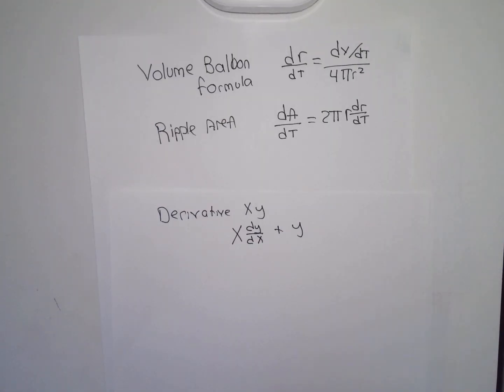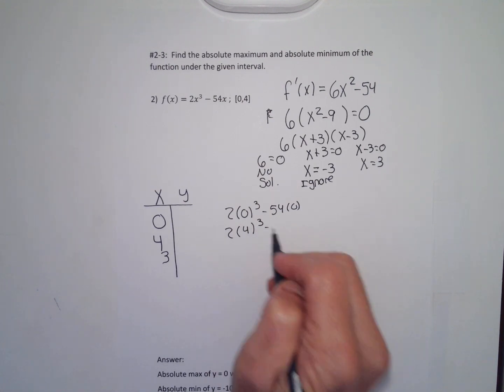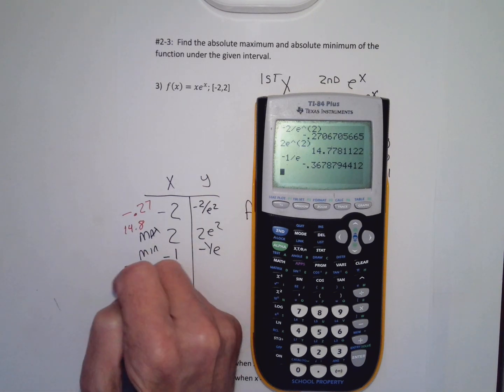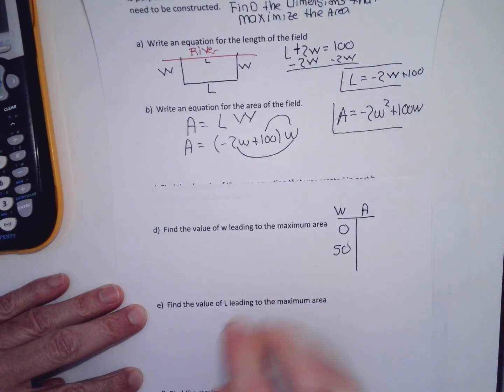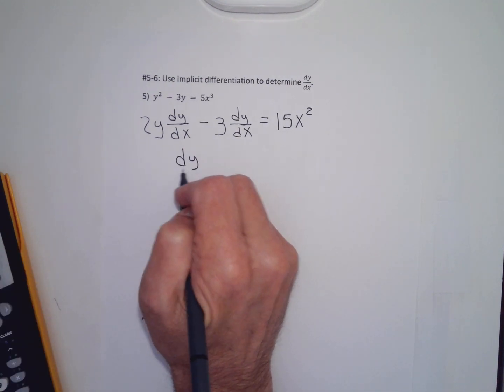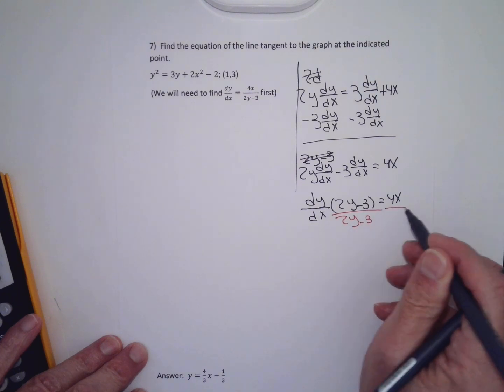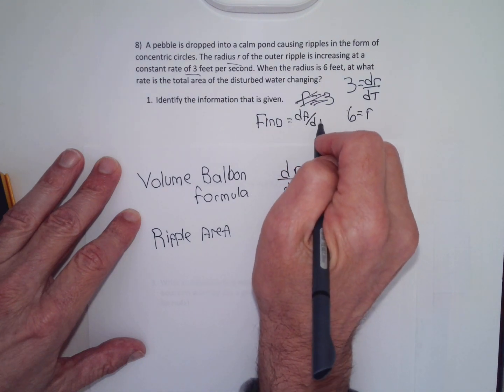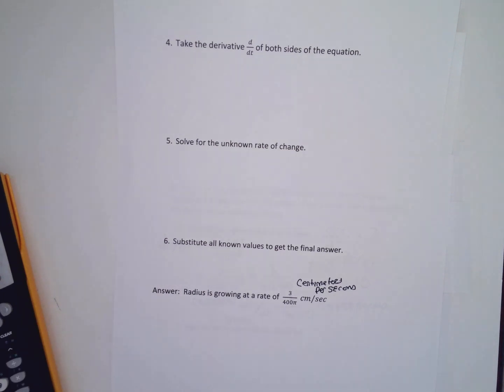Chapter 4 practice test part 1 of 1